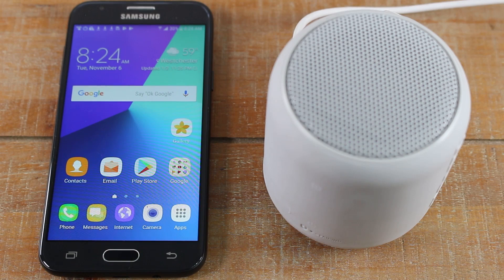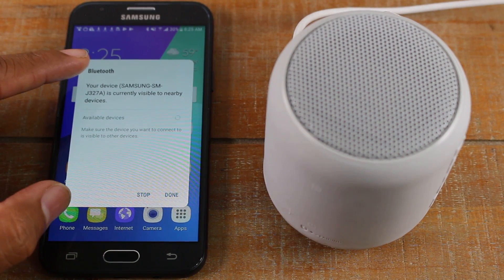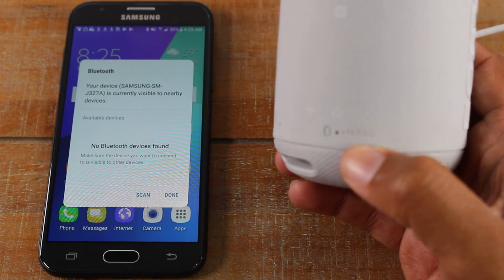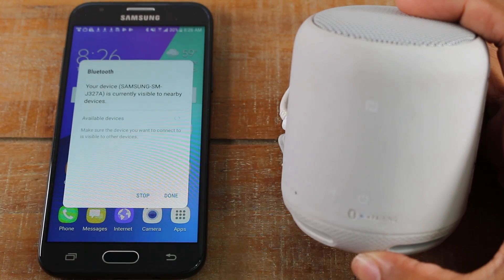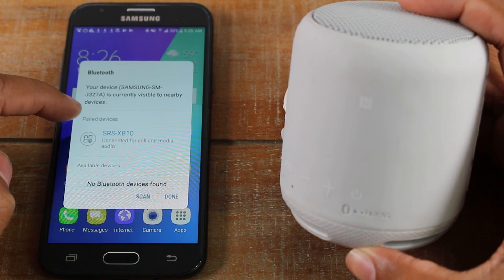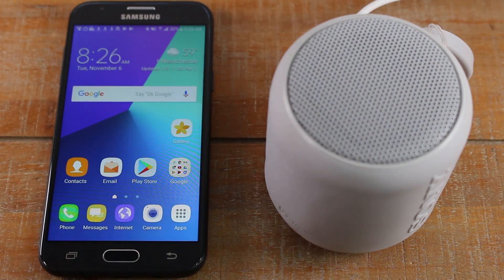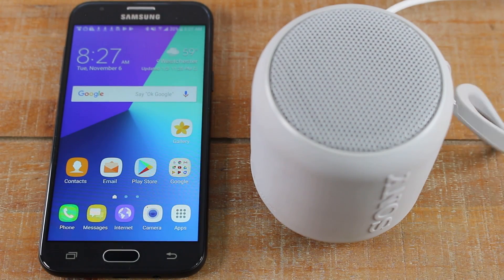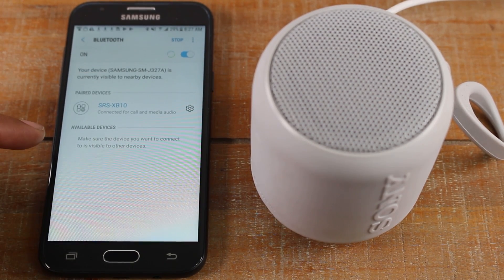How to Connect Any Samsung Galaxy to a Bluetooth Speaker or Headphones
How to Connect Any Samsung Phone to a Bluetooth Speaker or Headphones

In this video you will learn how to connect any bluetooth speaker or bluetooth headphones to your Samsung Galaxy J3 step by step. Our goal is to simplify the process so anyone can follow along.